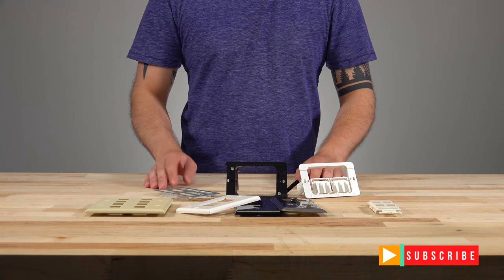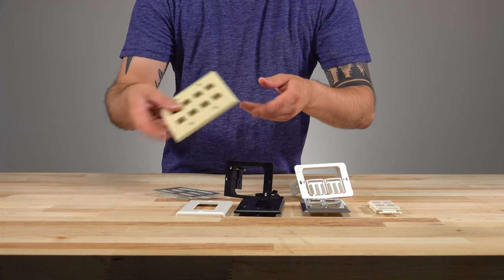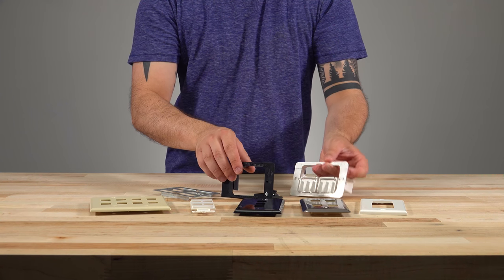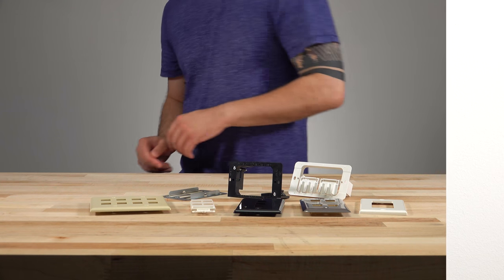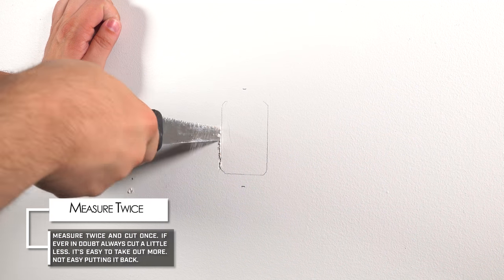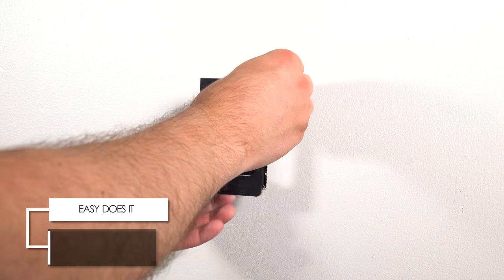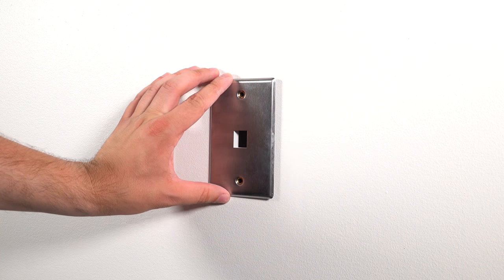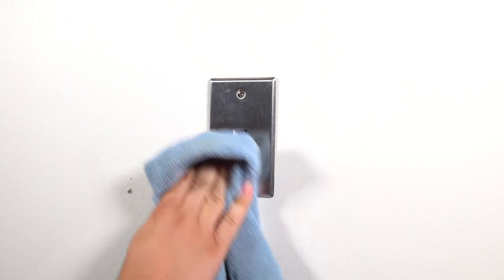How To: Install a Wall Frame Mounting Bracket and Wall Plate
Get a quick overview of Wall Frame Mounting Backets and Wall Plates with How To video.